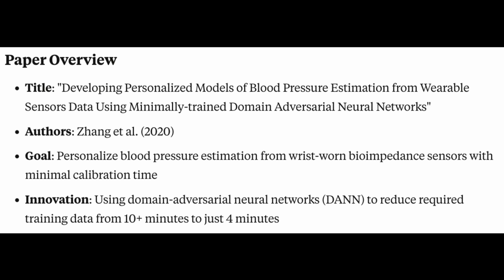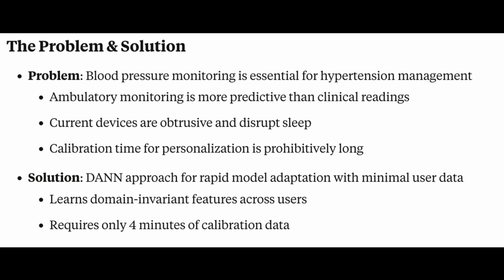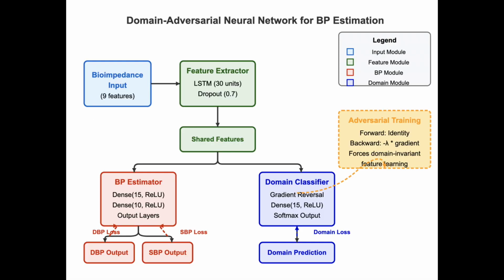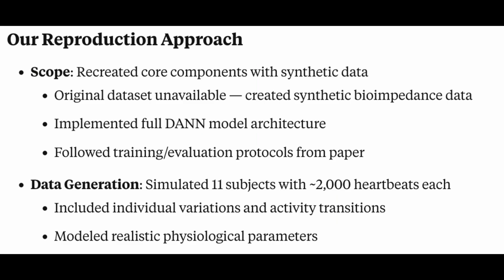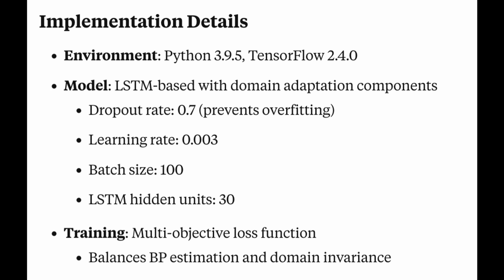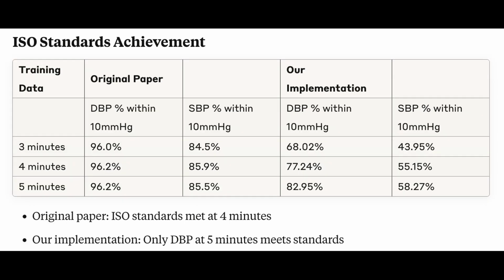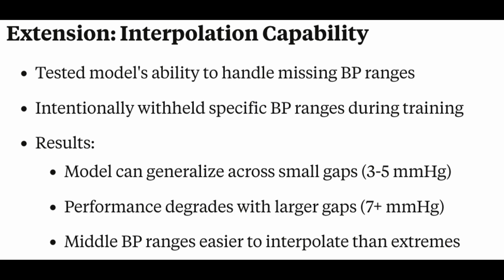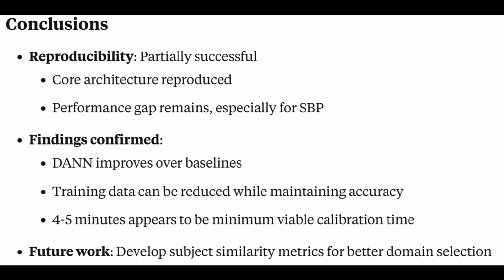CS598 - DHL Final Project Report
Video for CS598